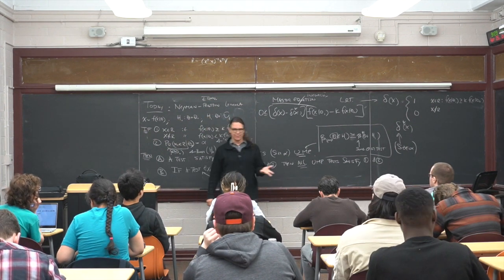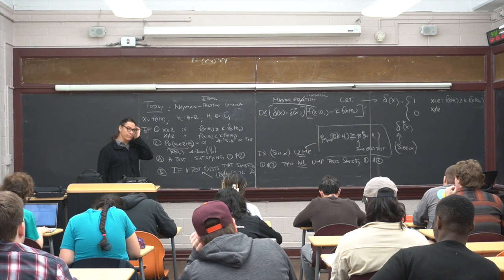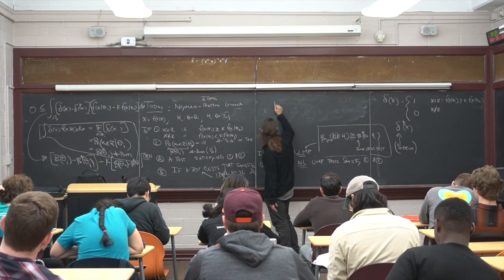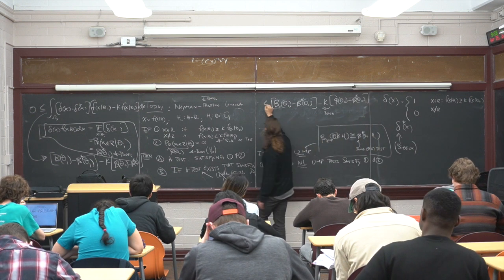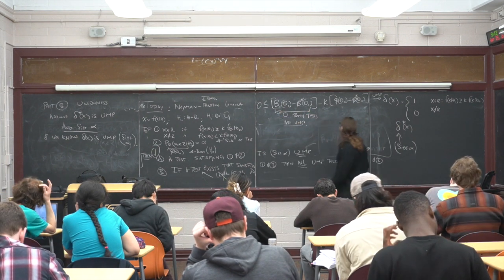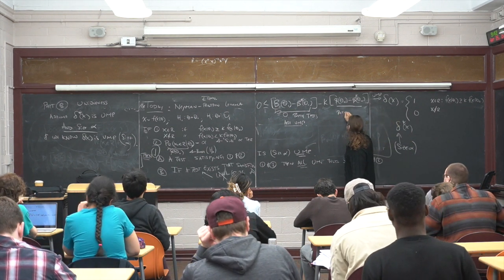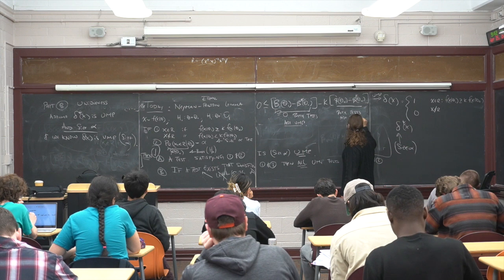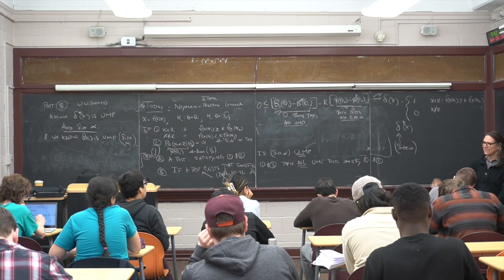Statistical Inference 04262024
1) The Neyman-Pearson Lemma
-Statement: comments on one-sided tests and the sharp test
-Proof (both directions)
2) Discussion of the sharp test and using the two one sided tests together